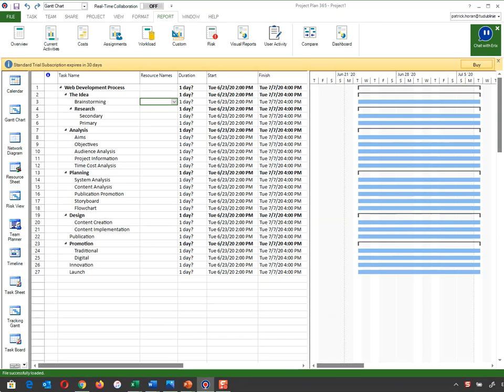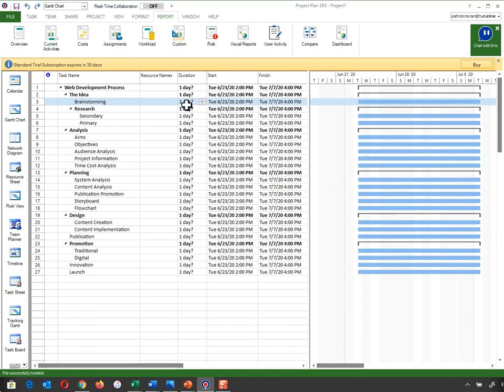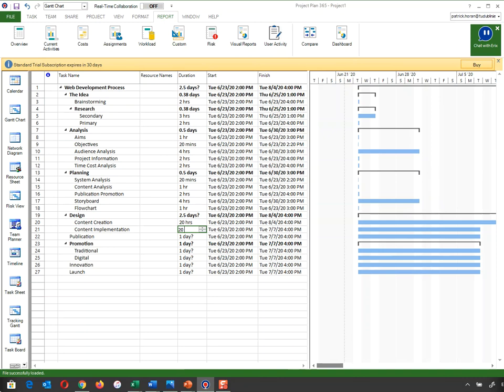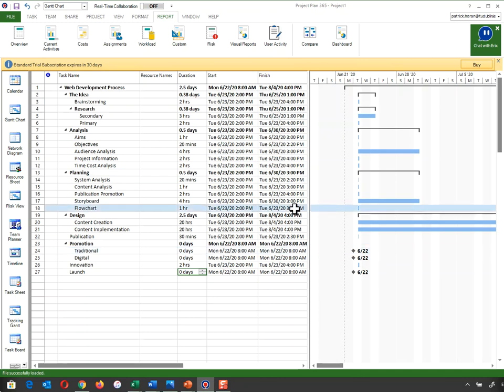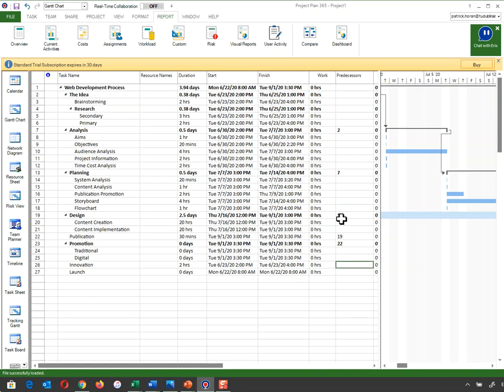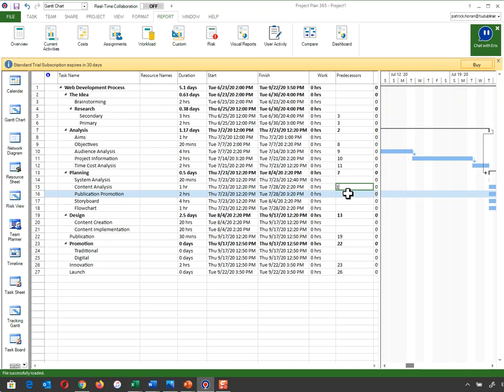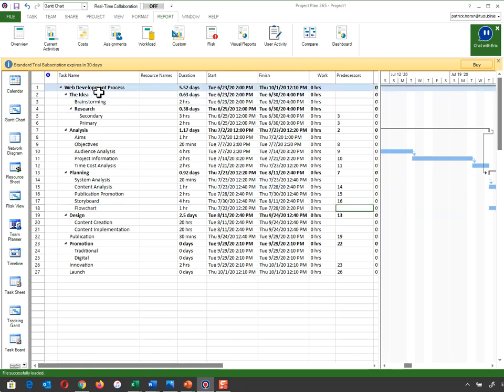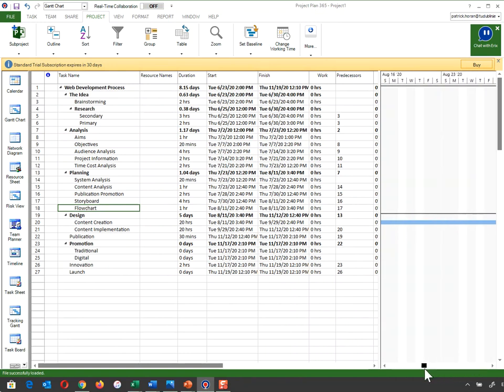Time Cost Analysis Part B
This tutorial follows on from Part A above and adds time (Duration) and order (Predecessors) to the time cost analysis.